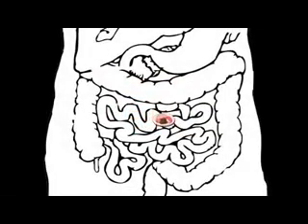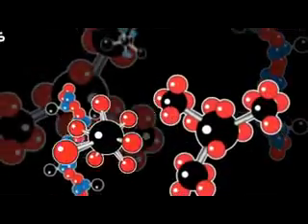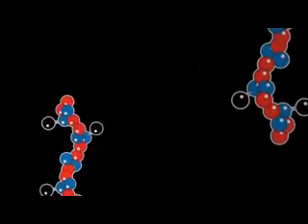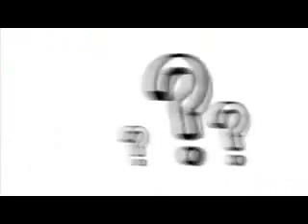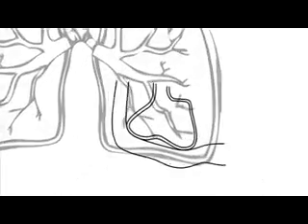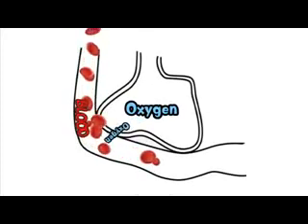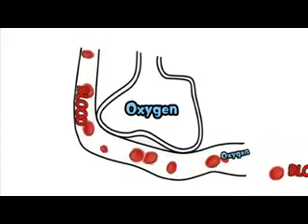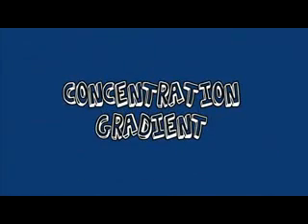Diffusion and osmosis